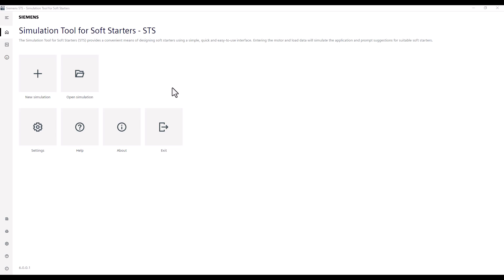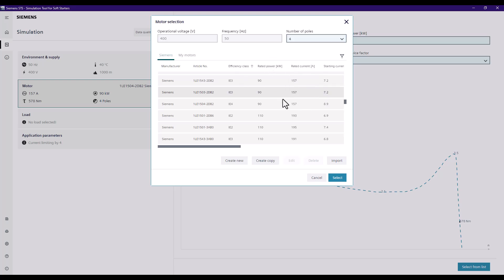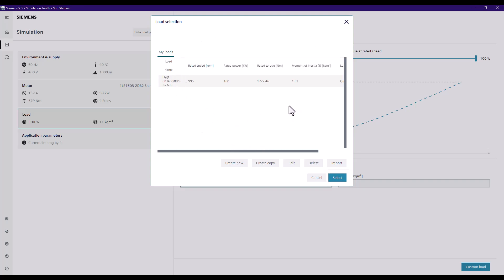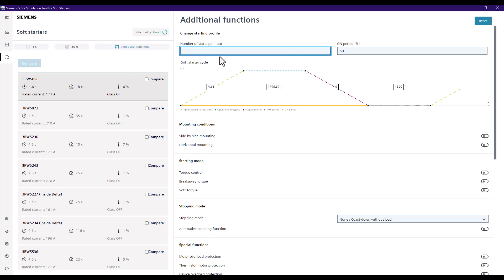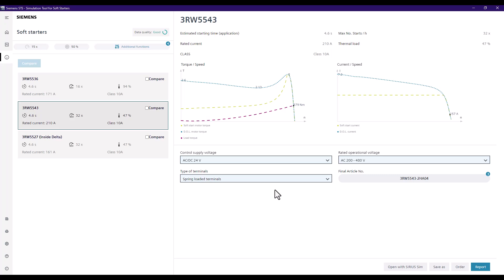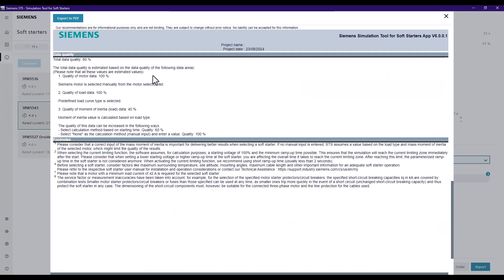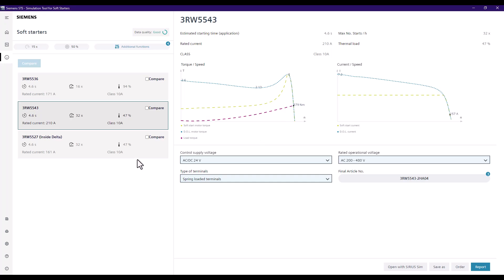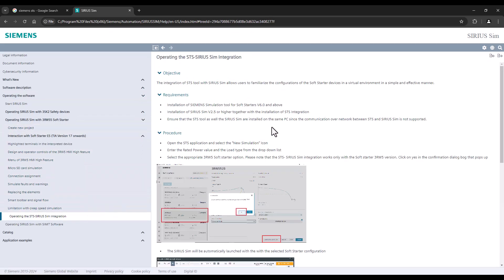SIRIUS 3RW Simulation Tool for Soft Starters (STS)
Struggling to select the right soft starter?
Check out the new video on how to use our Simulation Tool for Starters (STS)!
Even if you’ve used the tool before, you may find some new features that you haven’t seen…
Give STS a go on your next soft starter project and see how quick and easy you can make the RIGHT selection!